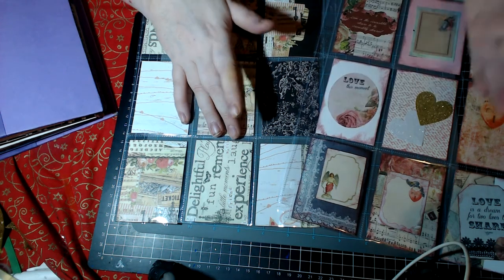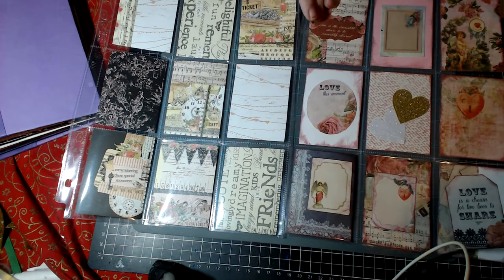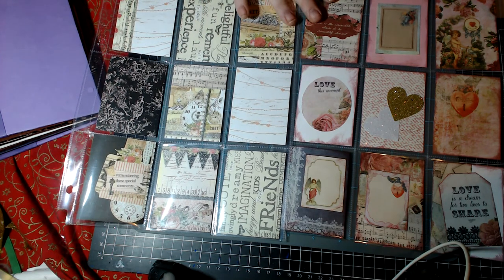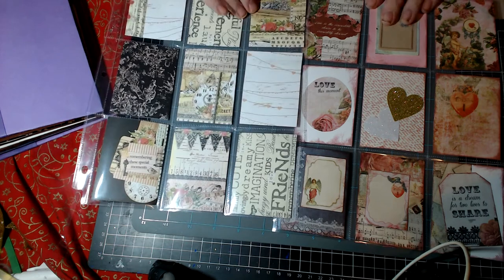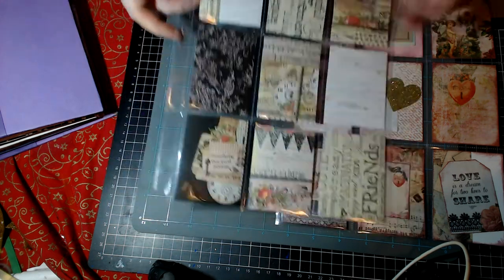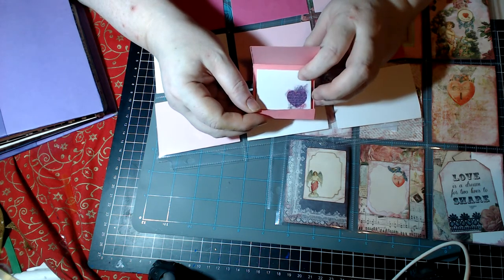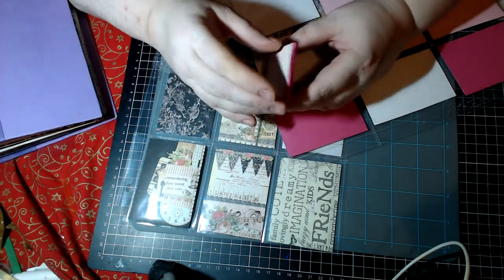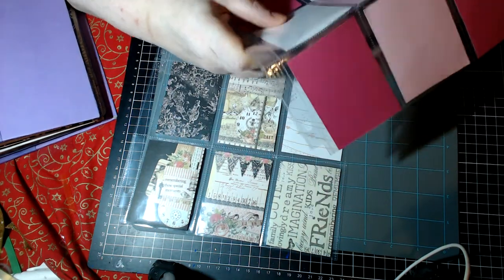CHALLENGE UPDATE Last Extension 31st of Jan and wee project share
This is the first challenge Video :) I know Everyone has been crazy busy and mail has also been super duper slow so want everyone who wanted to enter to have a chance to do so